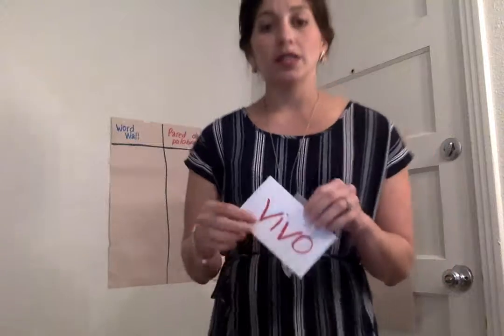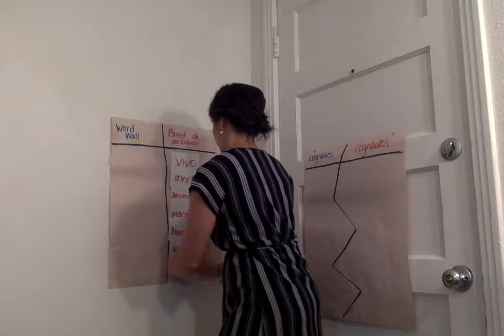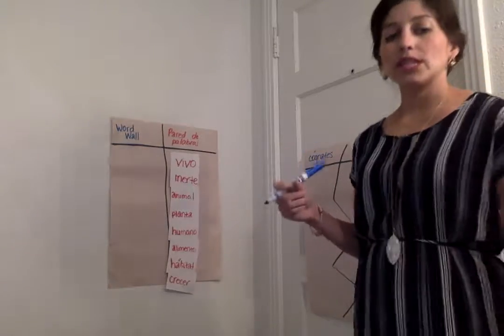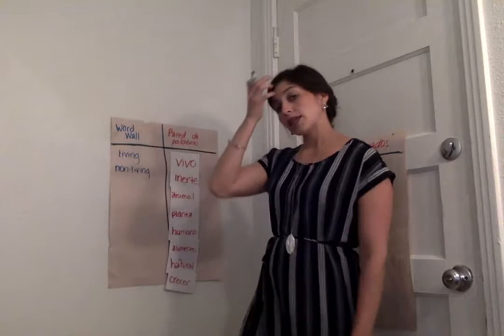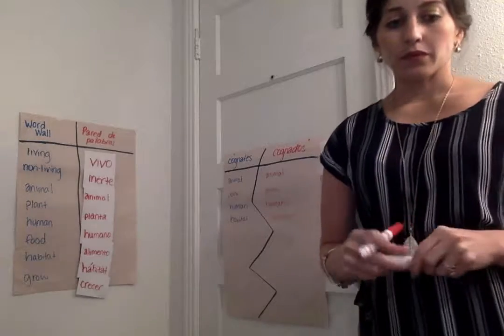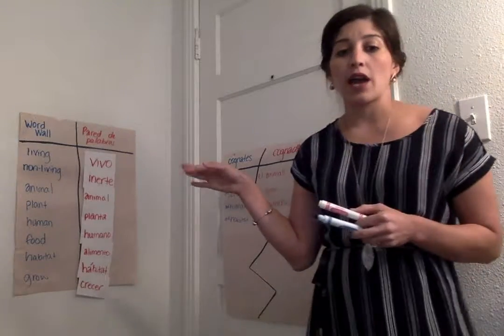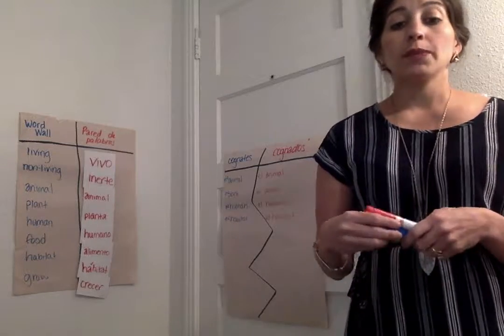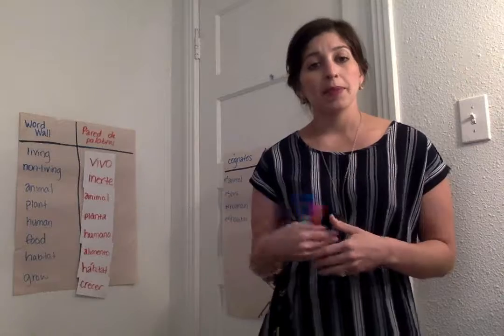Peimbert Jacquelin Presenting Lesson 1